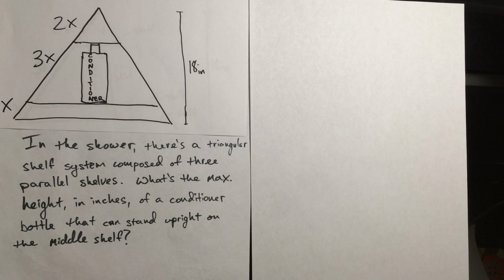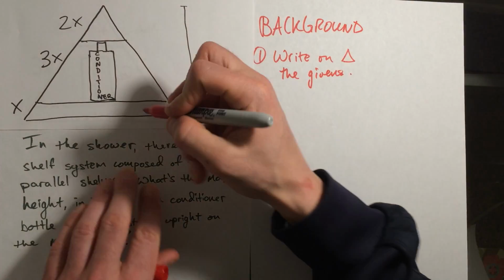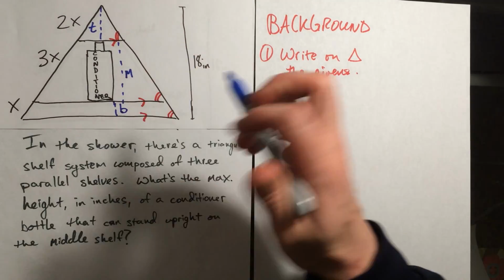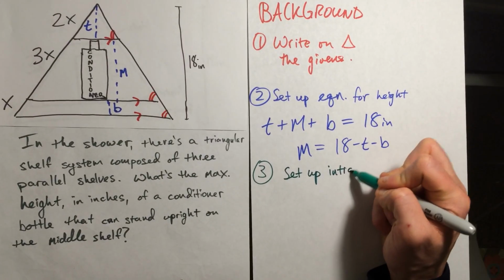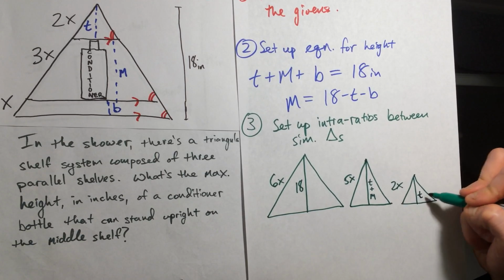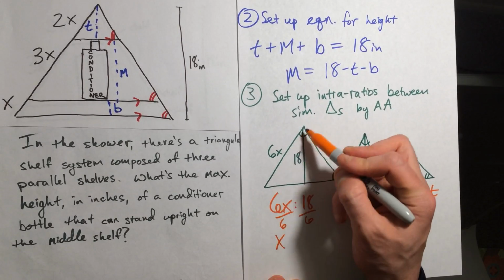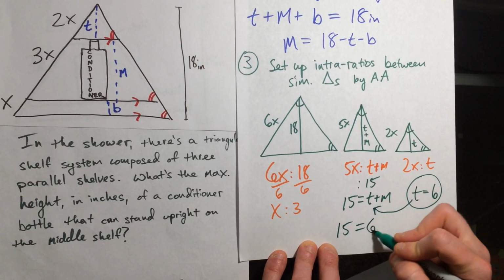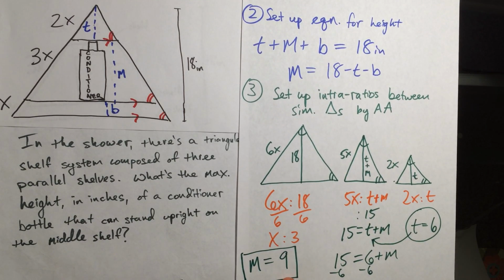Top Trig Tricks 7 SAT -- TIME WASTER TRAP!